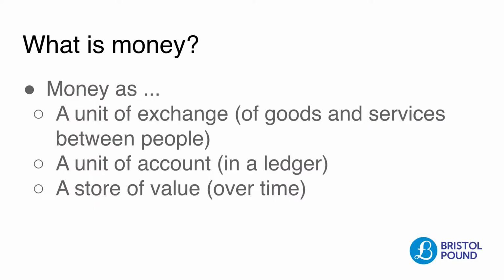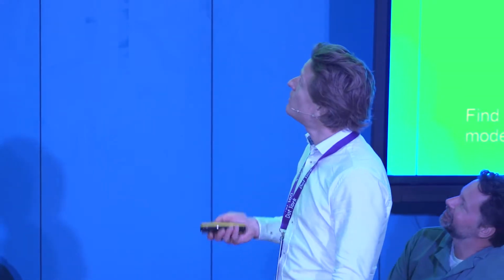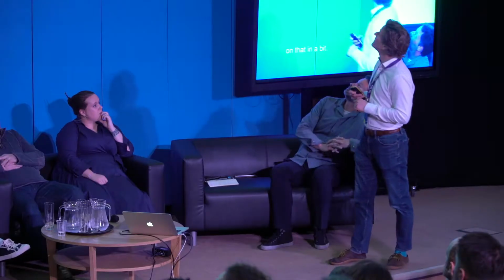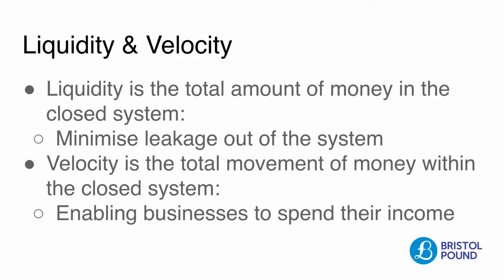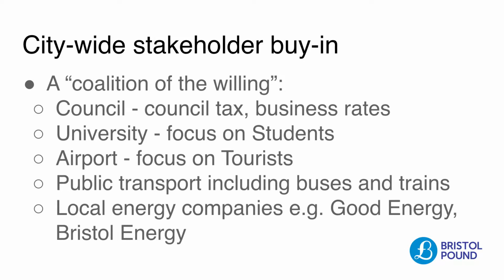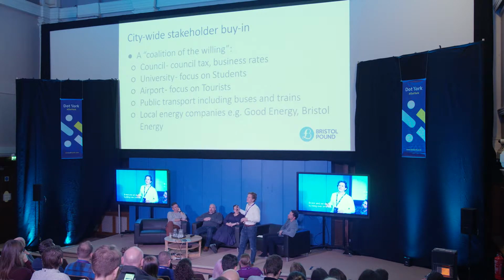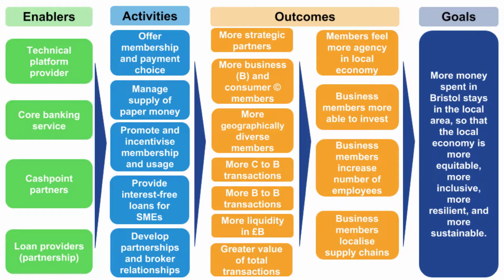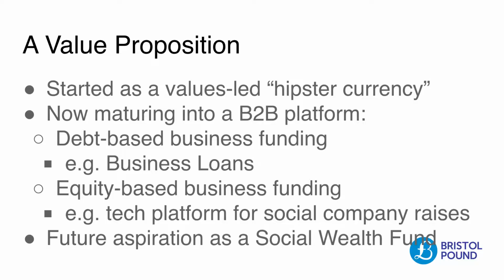Nic Hemley - How to Make a (Really Good) Local Currency (DotYork 2018)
In a world where fiat currency is dominant, yet cryptocurrencies are fast becoming ubiquitous, what is the nature of modern money, especially from regional and e-money perspectives?

In this talk, Nic will give a whirlwind tour of some of the key facets of Bristol Pound, a local currency that can boast beautiful paper pounds, e-money transactions and business loans to boot.

When designing a local currency, what are the key considerations? What is the challenge from Bitcoin and the like? What is liquidity and why should you care?

Recorded at DotYork, 4th October 2018, York.